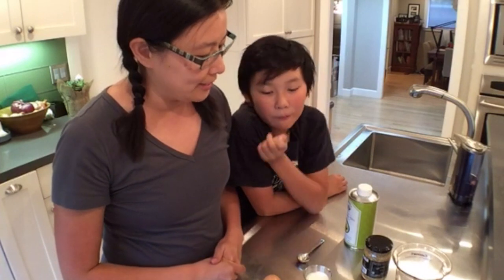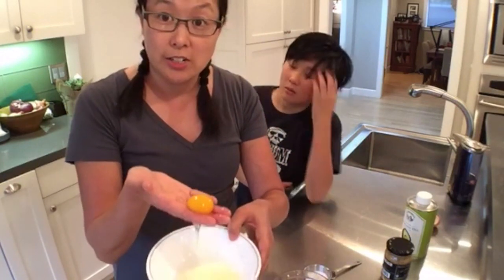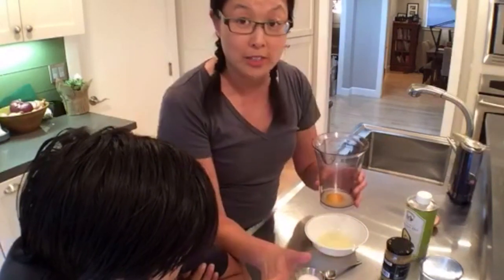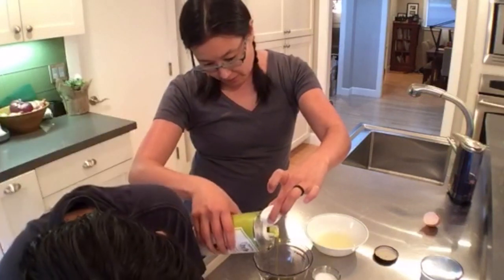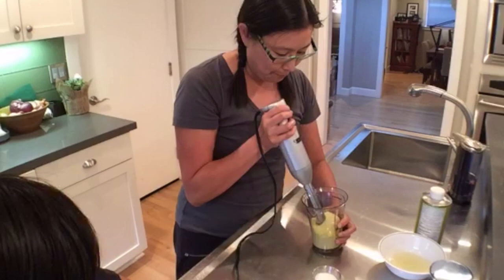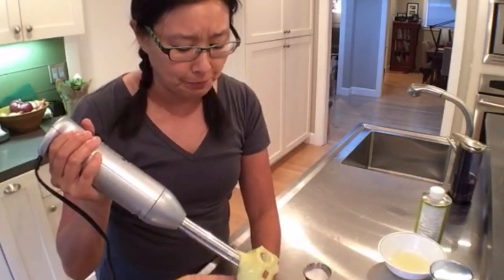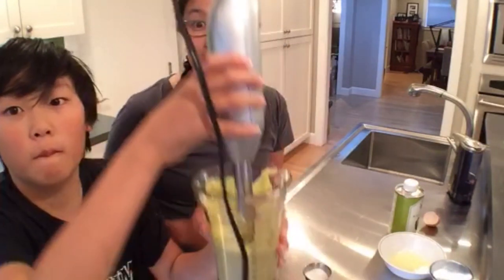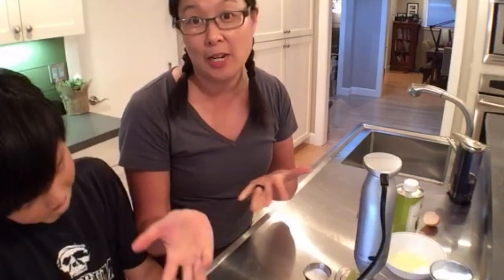How to Make Homemade Paleo Mayonnaise (Periscope Video)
Watch how I make homemade mayonnaise with an immersion blender while I answer viewers' questions on a Periscope video.

The ingredients are:

1 egg yolk
1 tablespoon lemon juice
1 tablespoon water
1 teaspoon Dijon mustard
1 cup avocado oil or macadamia nut oil

Here are more tips and tricks on how to make mayo at home

Get the James Beard award nominated and New York Times best-selling cookbook for over 100+ recipes like this!

Follow me (@nomnompaleo) on the Periscope app!

Video by Michelle Tam & Henry Fong